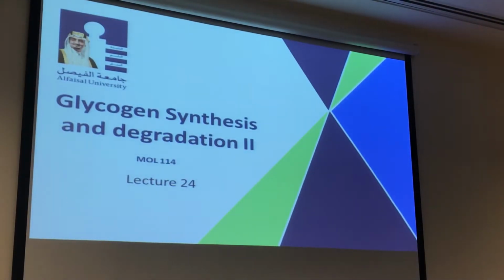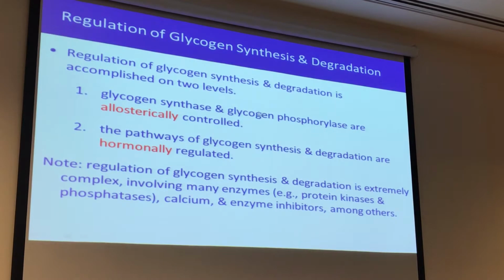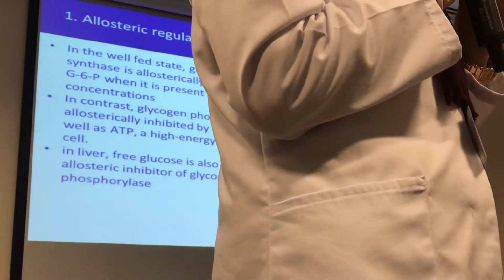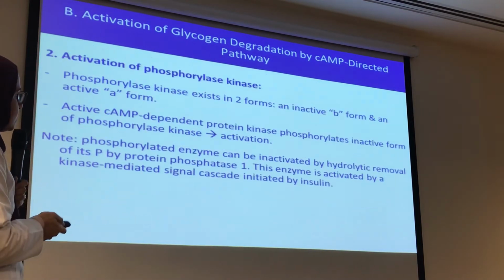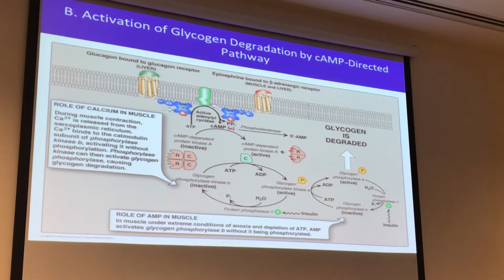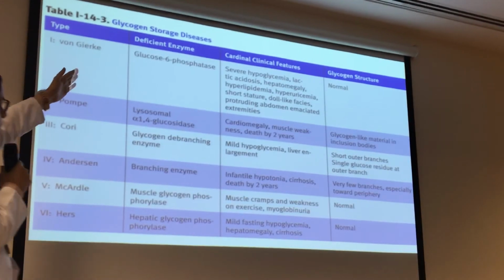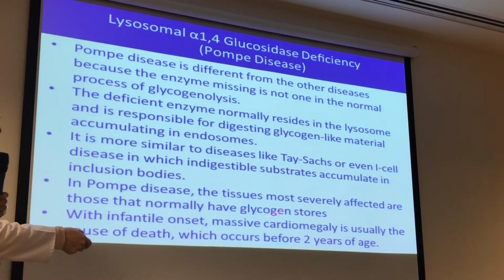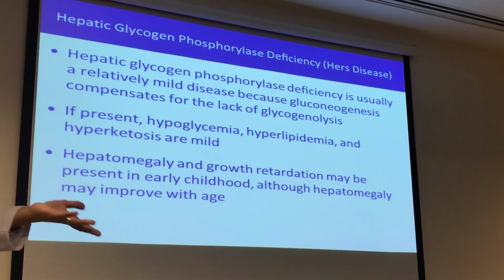Glycogen Metabolism 2